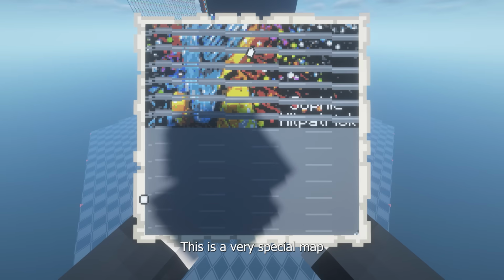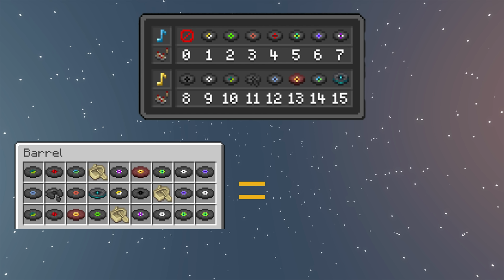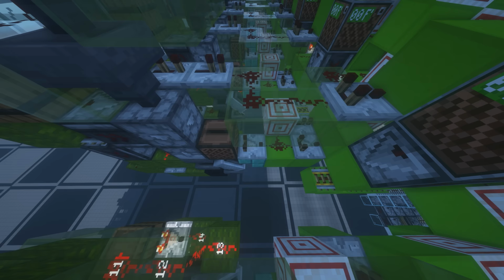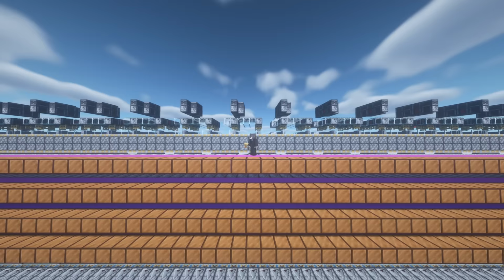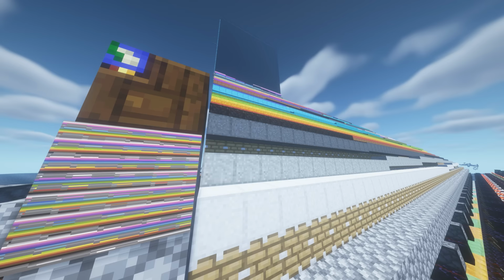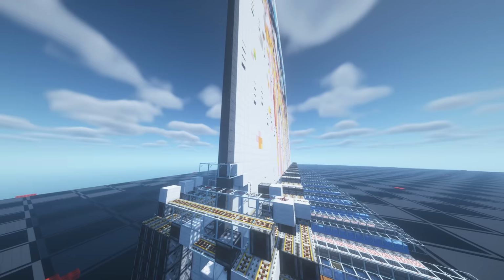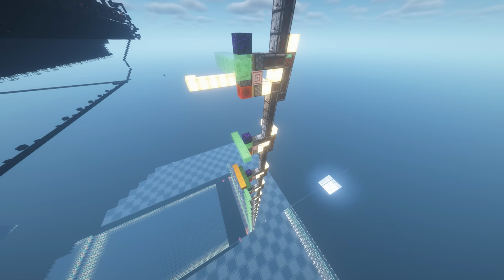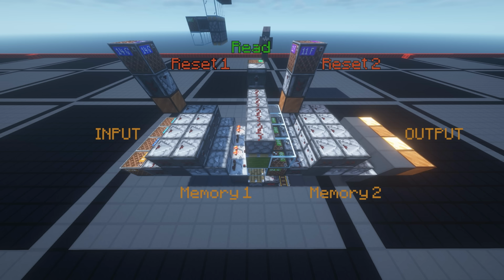This Massive Redstone Display Almost Broke My PC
This Is a 128p map display, capable of displaying 16 colors, 1 Frame takes 6 minutes to render.
And it saves images using music disc.
Get yourself an affordable minecraft server !

Looking for a Minecraft server? Look no further! Kinetic Hosting offers affordable packages and high-performance servers tailored to your gaming needs.

💎 **Affordable Packages:** Find a plan that fits your budget without compromising on quality.
🔧 **High Performance:** Say goodbye to lag! Experience seamless gameplay on powerful servers.

🔄 **Server Splits:** Need an extra server? Their server splits feature lets you allocate your resources across multiple servers without the need to order an extra one.